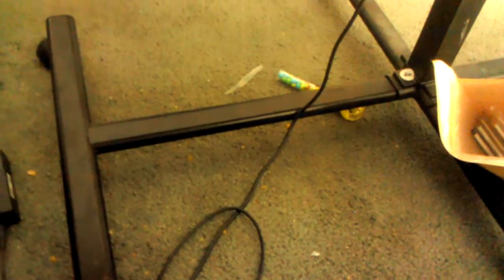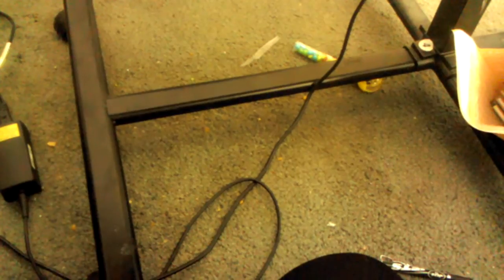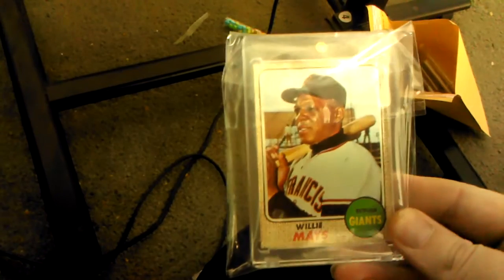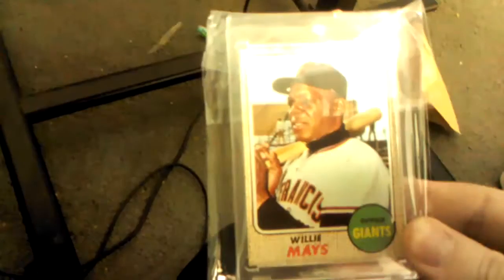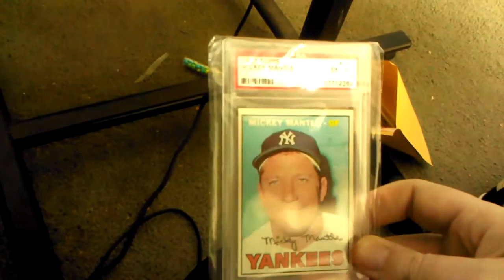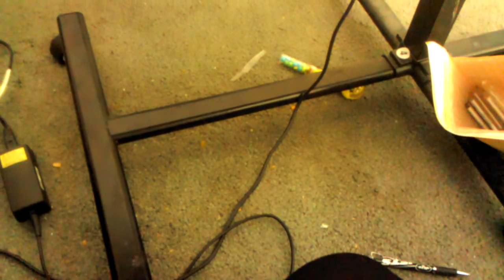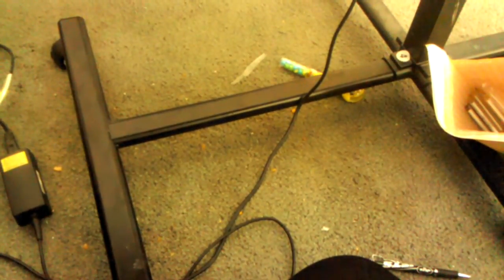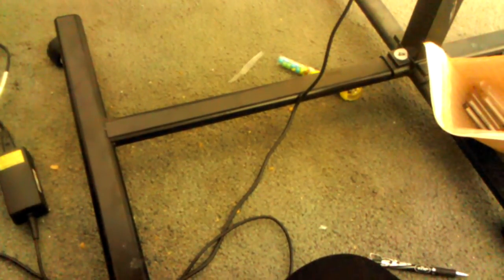Looking for vintage